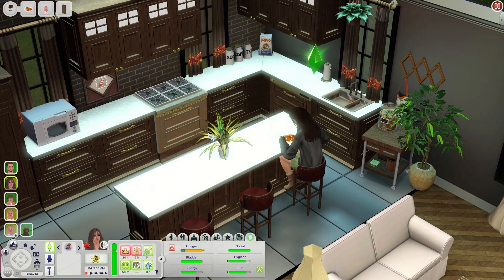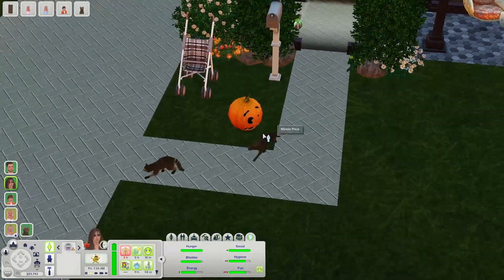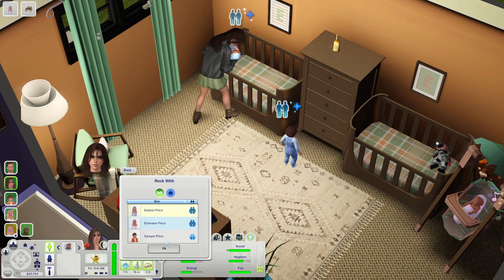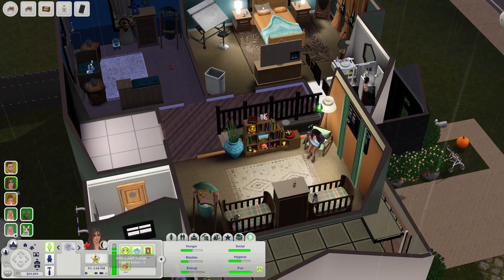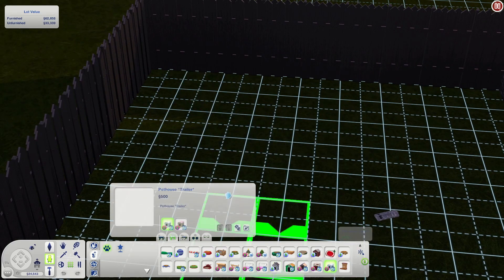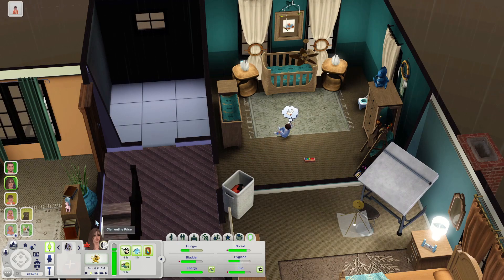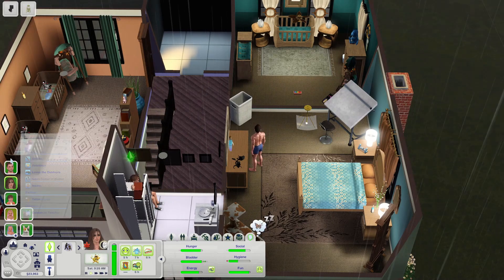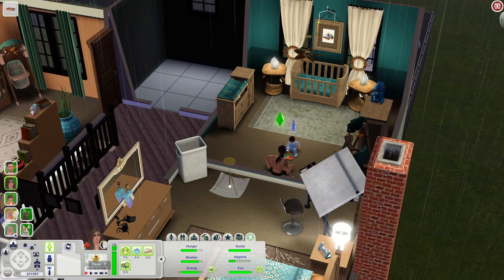Fussy Babies // The Sims 3: Generations {Season2} | Part 18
** Let me know what videos you would like to see from me**